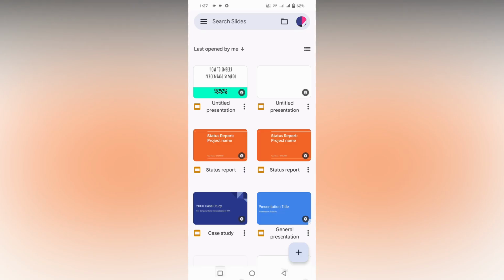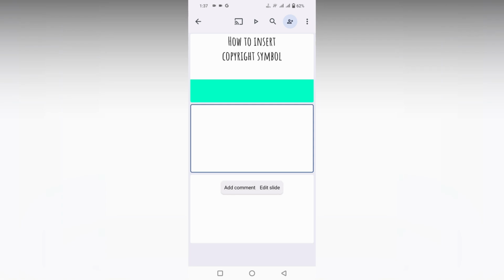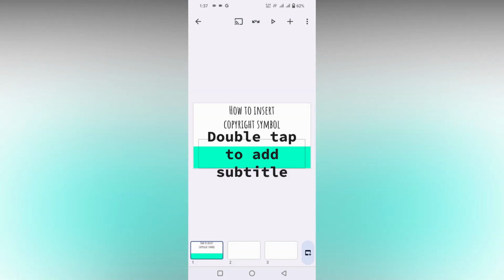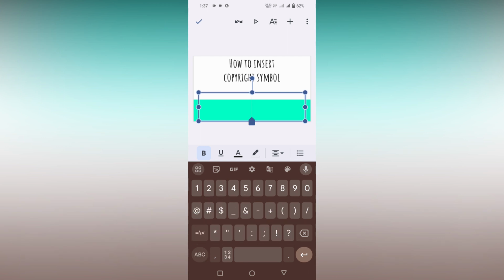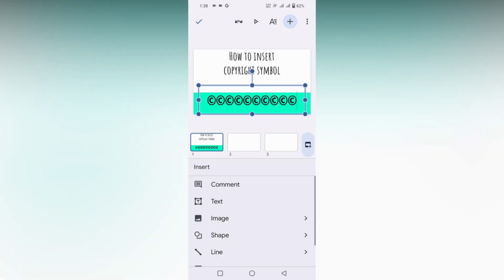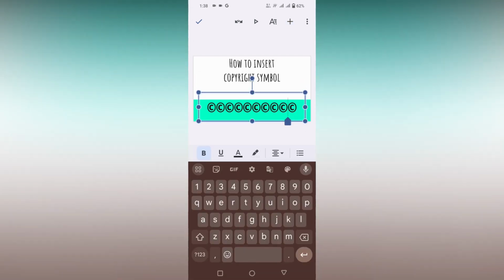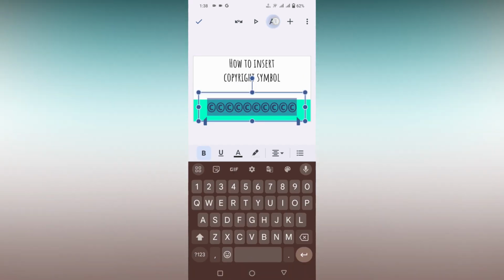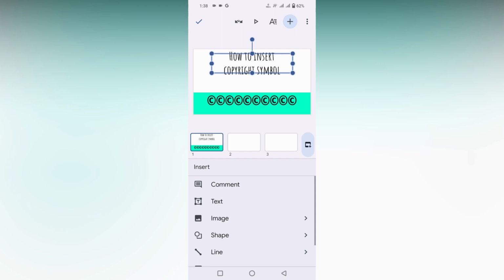How to insert copyright symbol in Google slides mobile | how to add copyright sign in slides mobile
How to insert copyright symbol in Google slides mobile | how to add copyright sign in google slides mobile